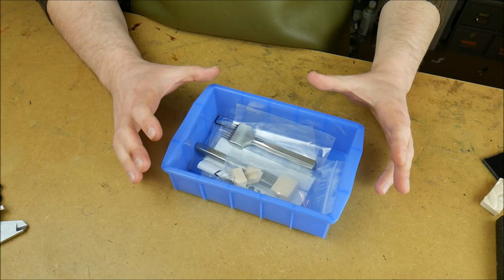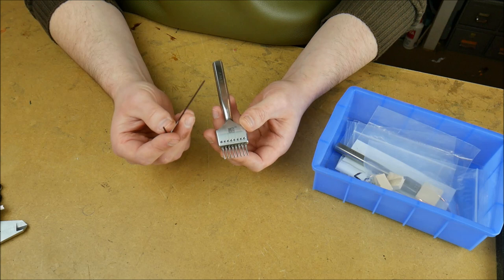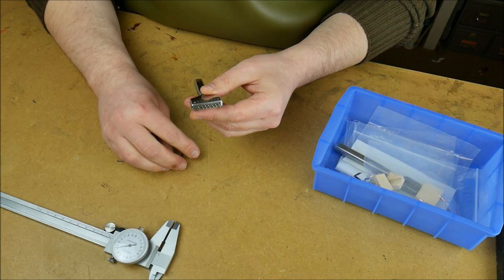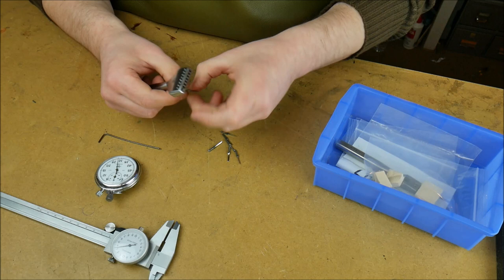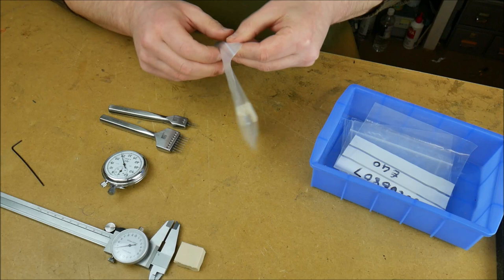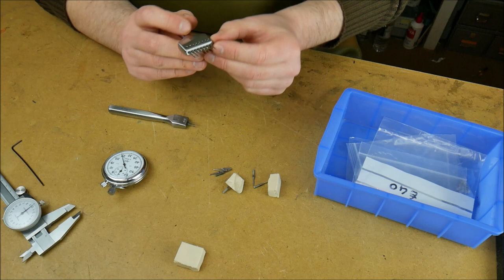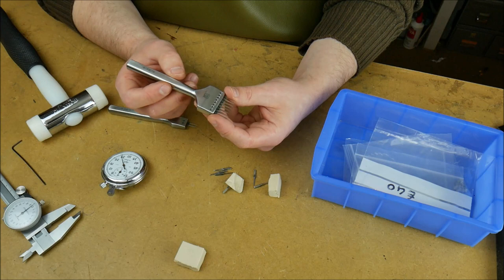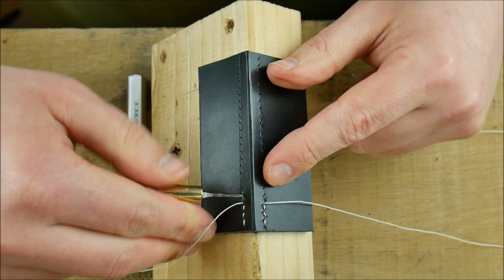4Z Review- World's Most Advanced Pricking Iron? Let's find out!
Join me in this video review, where we take a closer look at a new Chinese made pricking iron at the pinnacle of innovation and design.
A true removable, replaceable and rotatable prong iron. No special tools, jigs or equipment is needed outside of the supplied Allen key, meaning you don't have to send your pricking iron back if you snap a prong.

Product Link to 4Z Pricking Irons: (eBay)